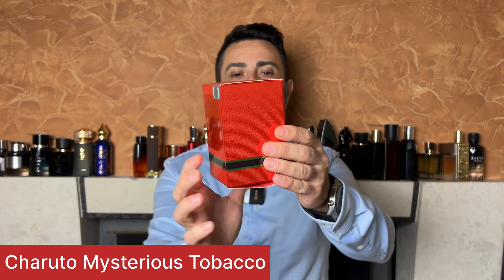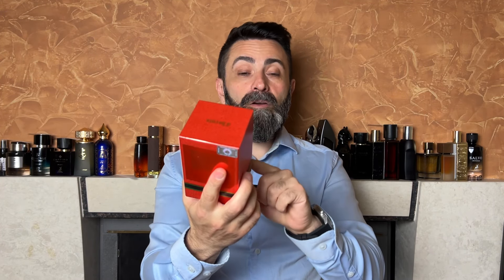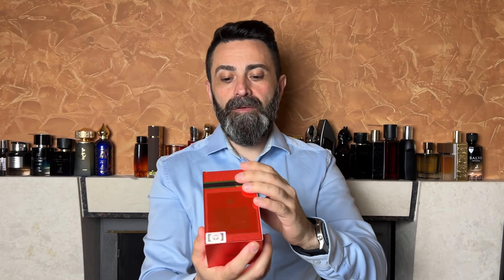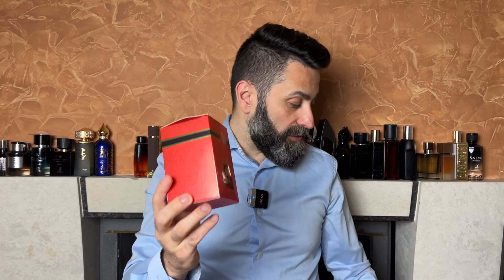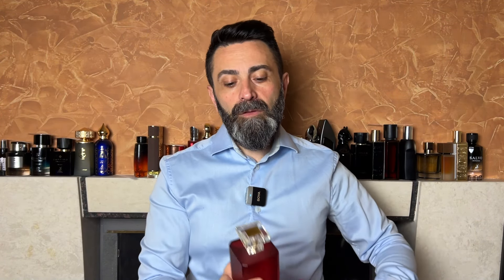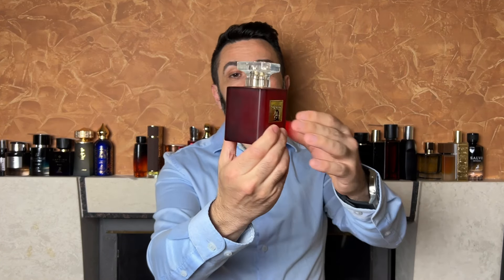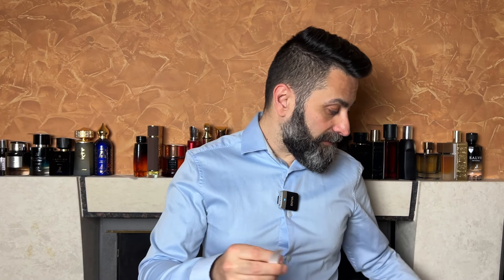Two Top Notch Clones From Paris Corner! | Charuto Mysterious Tobacco and Charuto Tobacco Vanille!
If you enjoy my content you can show your support by hitting the "Thanks" button :)

My review of two great offerings from Paris Corner and their Pendora Scents. Charuto Mysterious Tobacco - a clone of CH Mystery Tobacco, and haruto Tobacco Vanille - a clone of Tom Ford Tobacco Vanille.